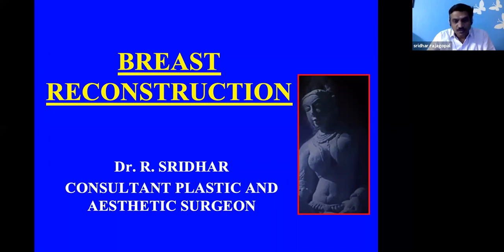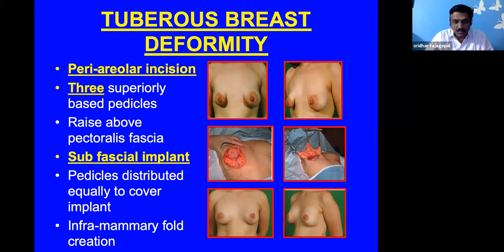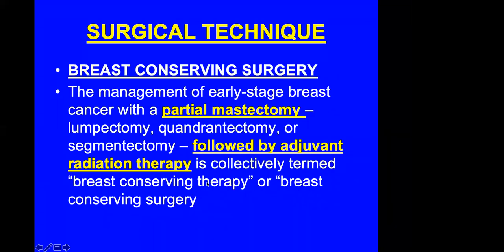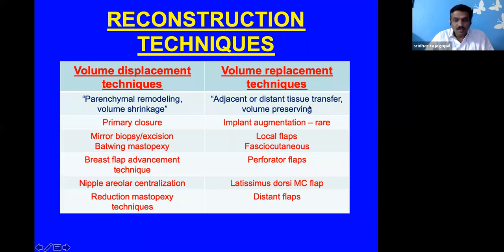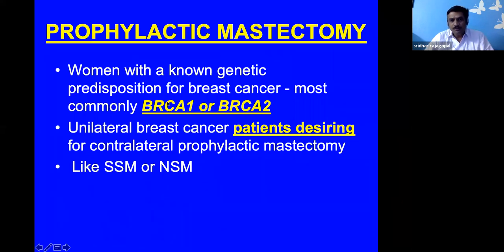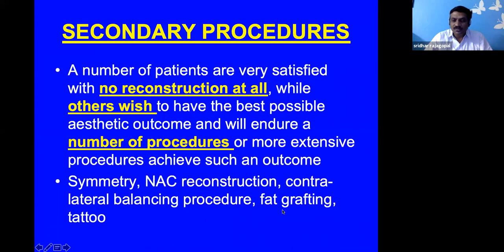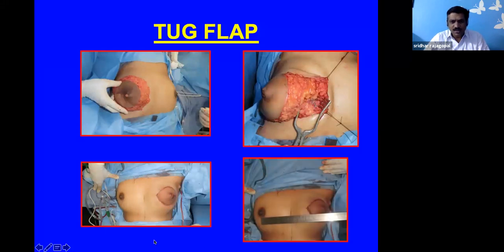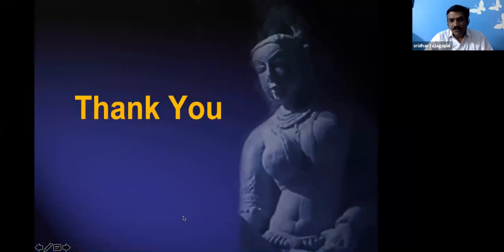Breast Reconstruction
Prof. R Sridhar
Associate professor
Department of hand and reconstructive microsurgery
Tamilnadu government multi super_specialty hospital
Chenni, India